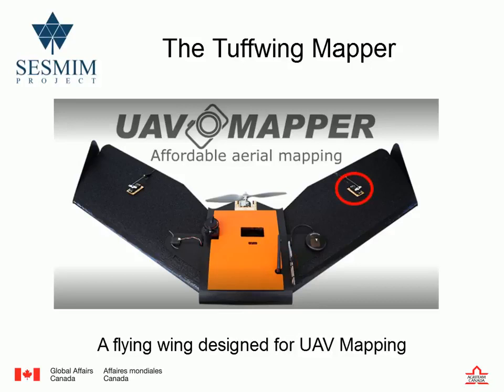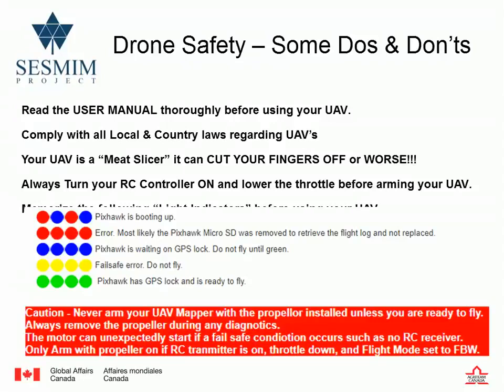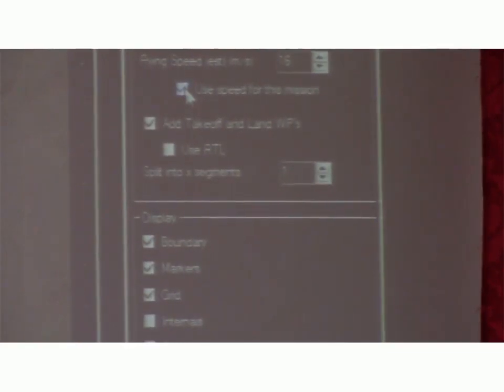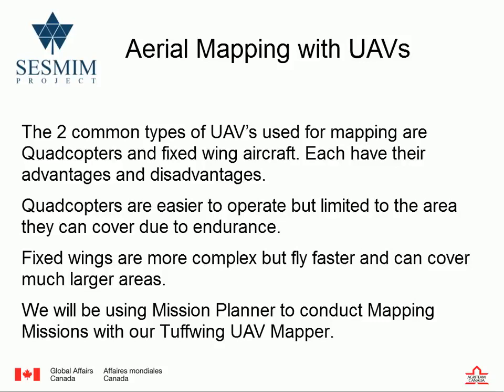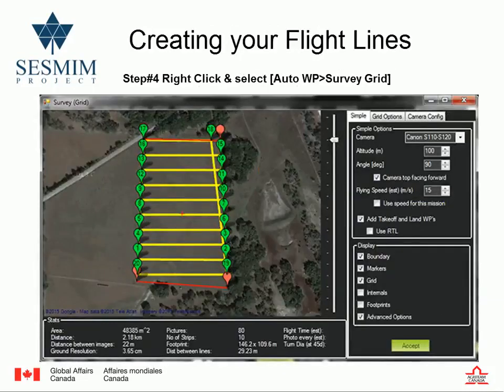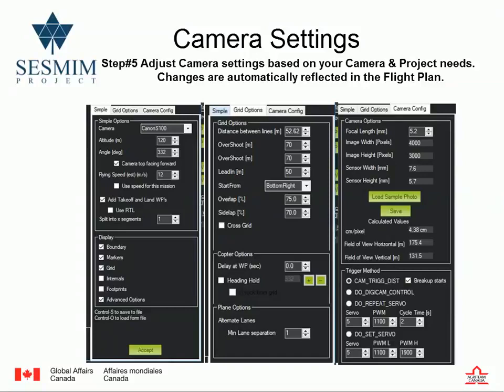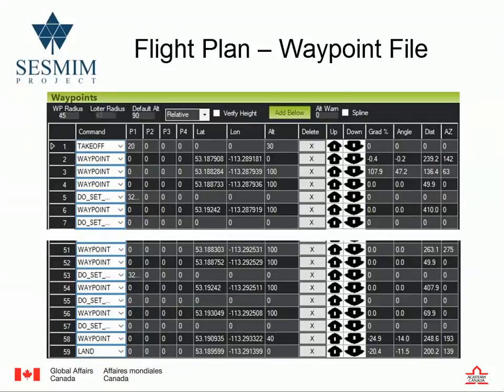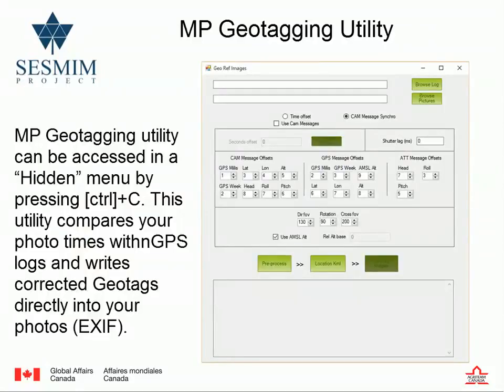UAV Systems Training: Tuffwing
Features of the Tuffwing, Rules for flying, setup,
Planning a mission, adding waypoints, playback